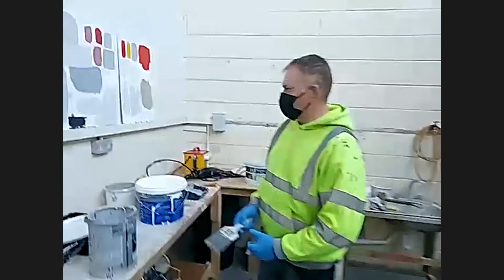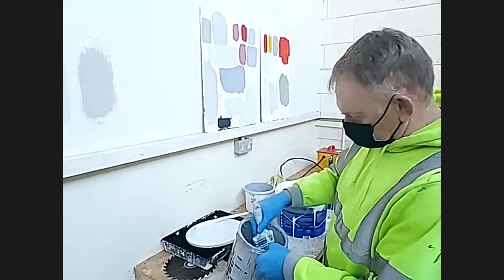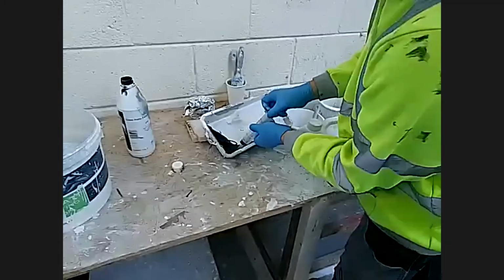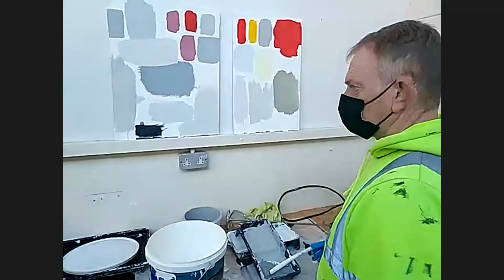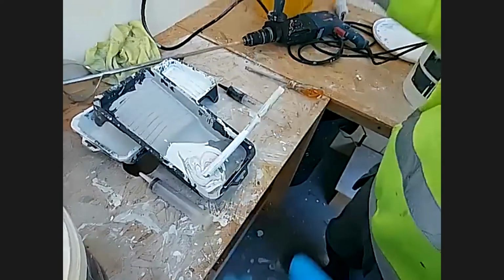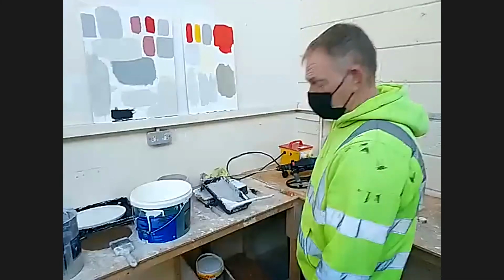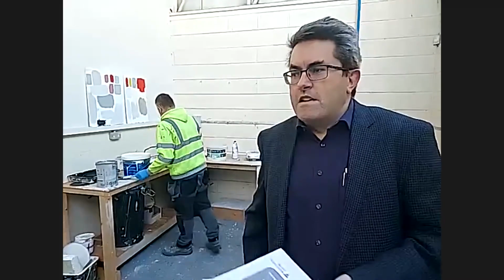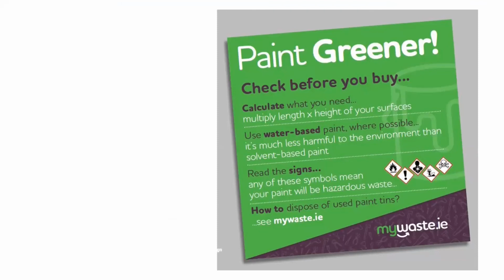Paint Reuse project update with Tait Community Enterprises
Tait Community Enterprises gives is an update on Limerick's EPA/LAPN funded Paint Reuse Project.